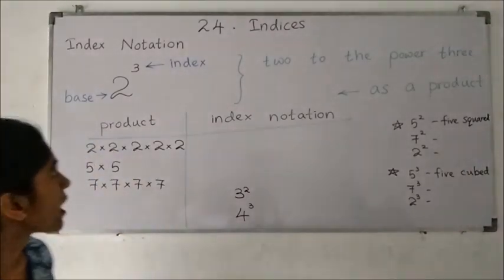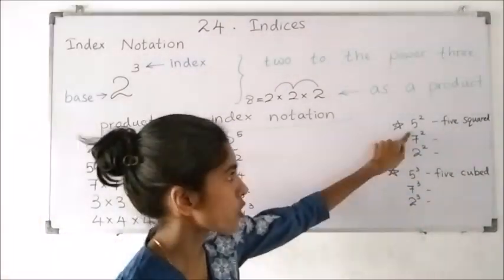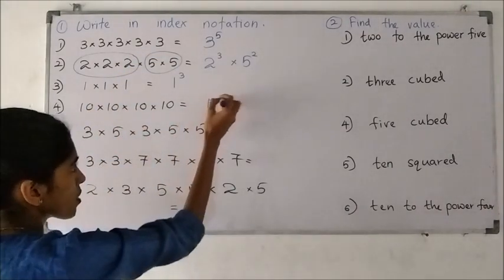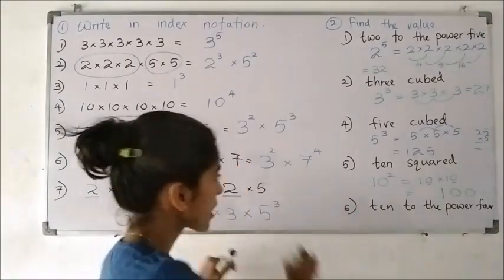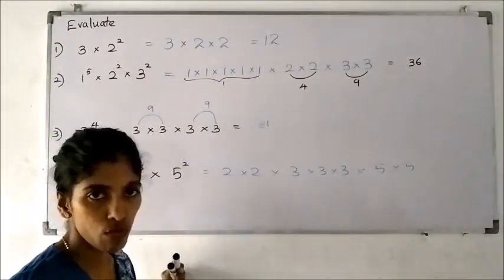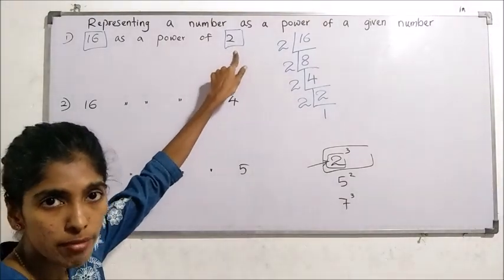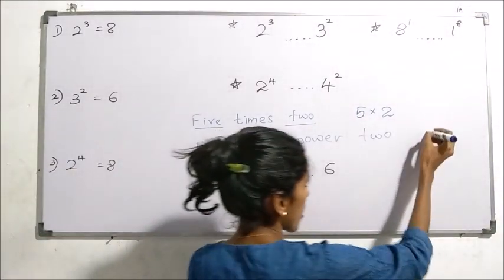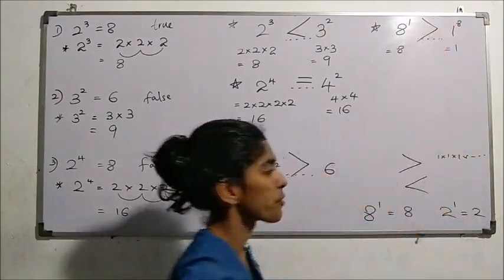Indices - Grade 6 - 24th lesson - English Medium - Sri Lankan National Curriculum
*Under this lesson you may learn to
 1) recognize the index notation
 2) write a number as a power of another number
 3) expand a power and write its value